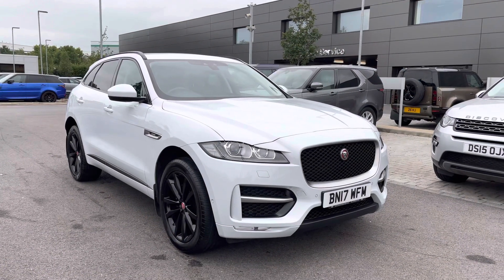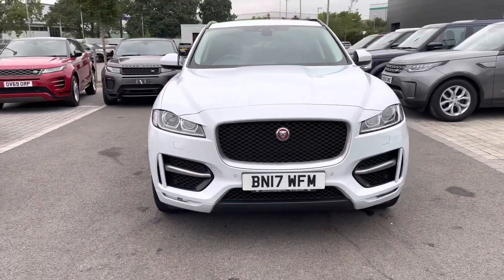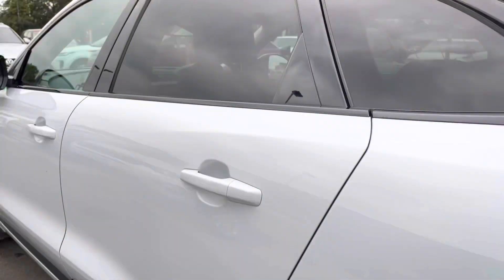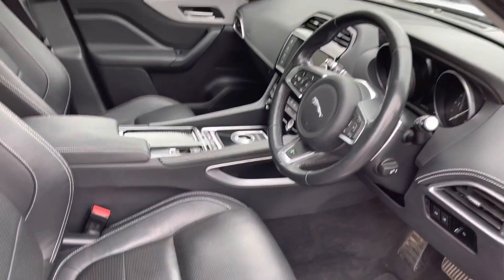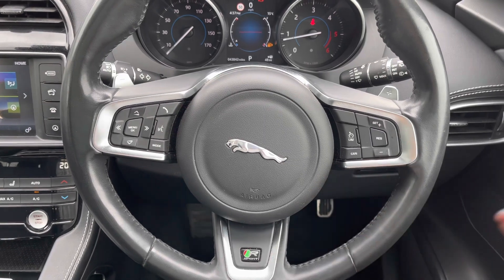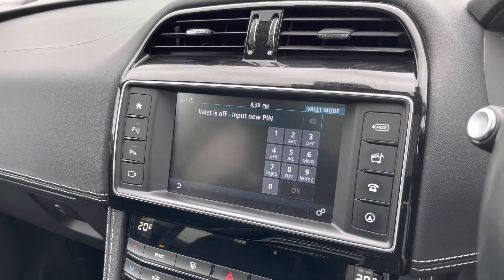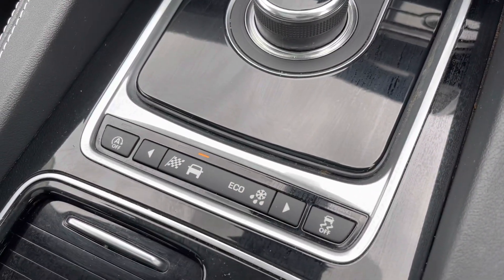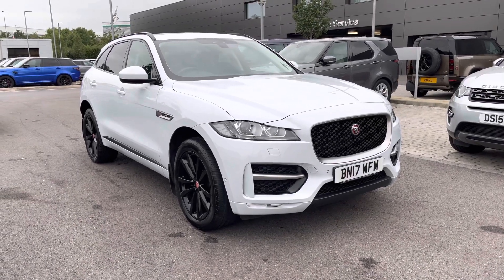Used Jaguar F-Pace R-Sport 2.0 at Stafford Land Rover – Used cars for sale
This is a lovely Jaguar with some fantastic spec including; 19'' grey diamond alloys, Xenon headlights with LED signature for a modern exterior and a powered tailgate which is useful if you have your hands full. Inside the vehicle you have; 5in display with instrument panel, ebony suedecloth headlining, etched aluminium trim finisher and steering wheel R Sport branded soft grain leather. This car also has some great features such as; bluetooth telephone connectivity allowing you to make calls whilst on the go, rear camera making parking and reversing so much easier, heated front seats which are luxury especially in winter and voice control so you can make commands such as changing the radio or making calls without being distracted.

Just into our stock, this Jaguar in Glacier/Yulong White, is now available for sale from Stafford Land Rover.
Reg number: BN17WFM
Fuel: Diesel
Transmission: Automatic
Engine Size: 2.0
Mileage: 43842

Features include:
- Rear camera